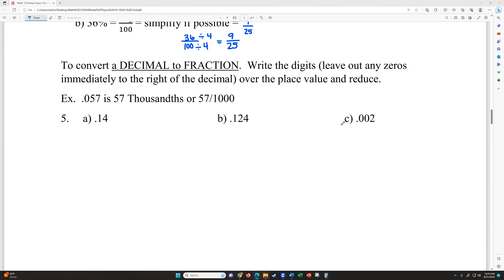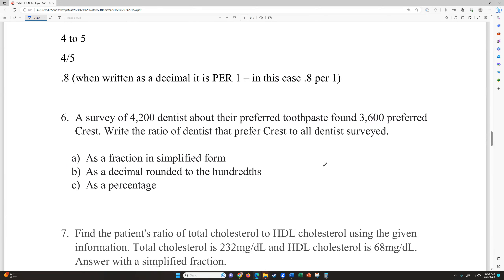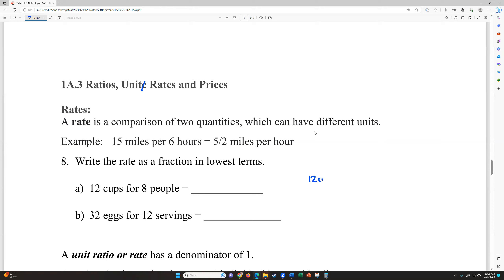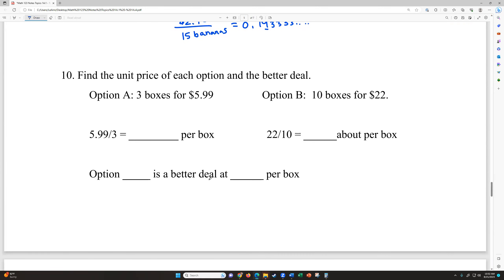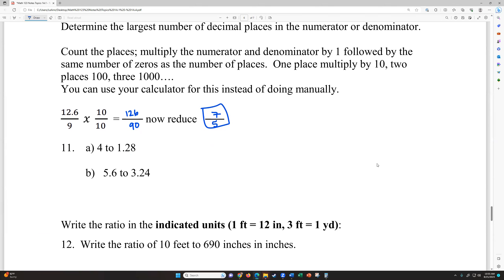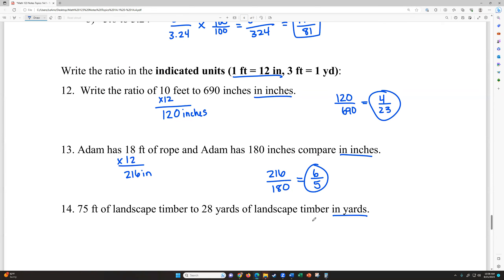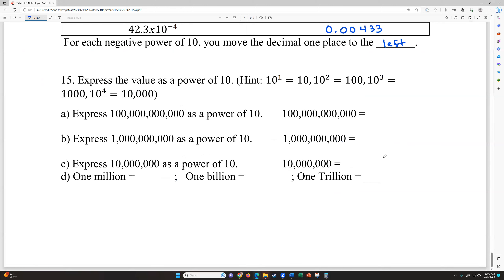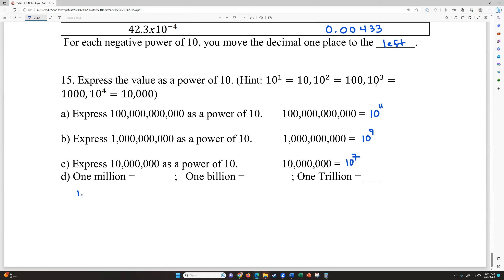Remaining Notes Week 1 Class Session 1